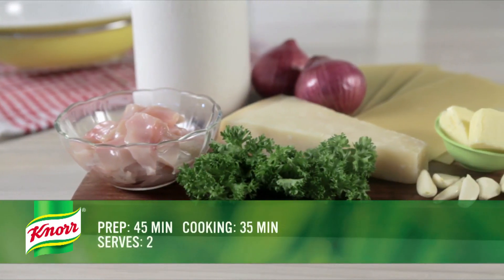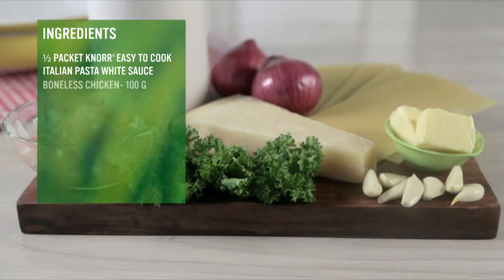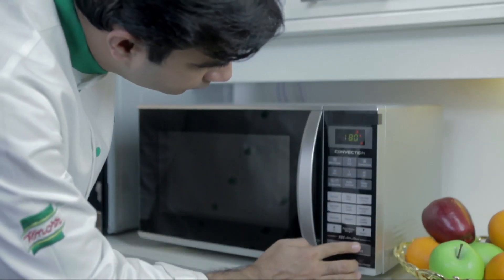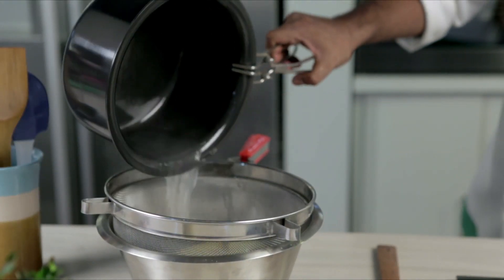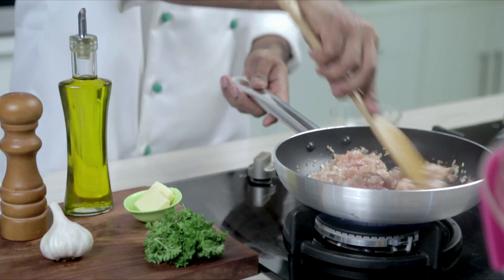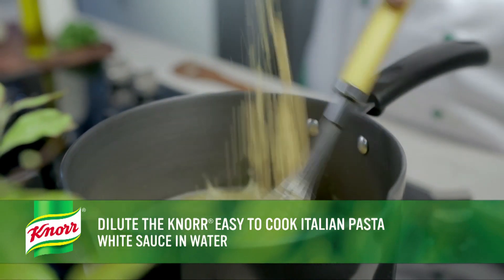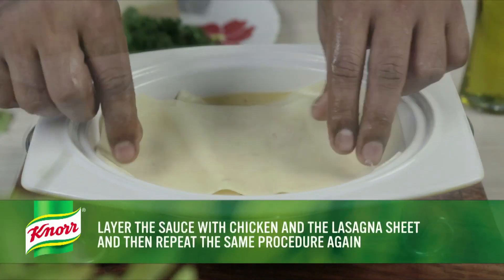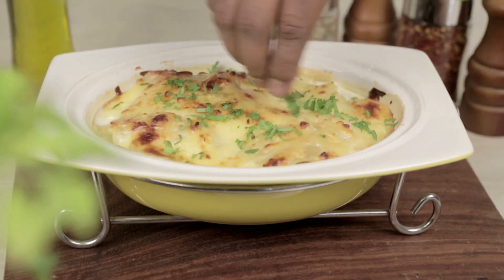White Chicken Lasagne Recipe by Knorr